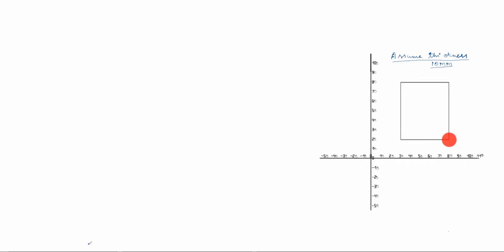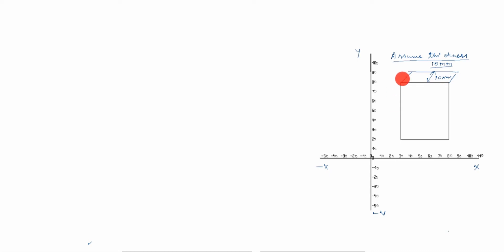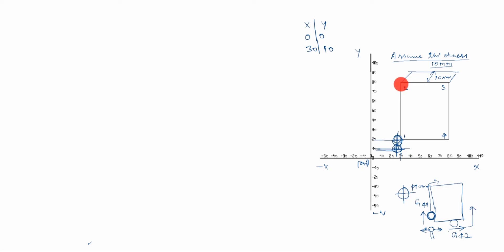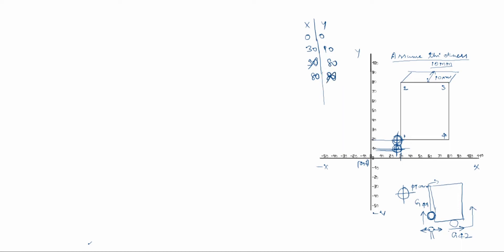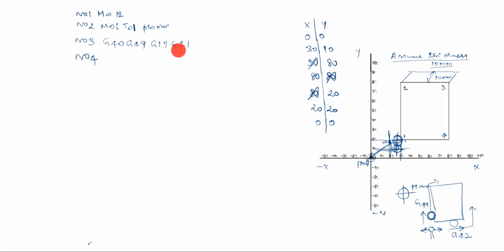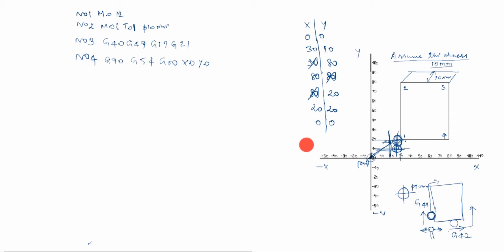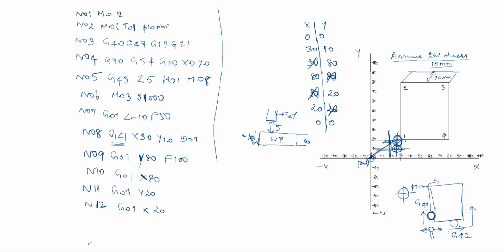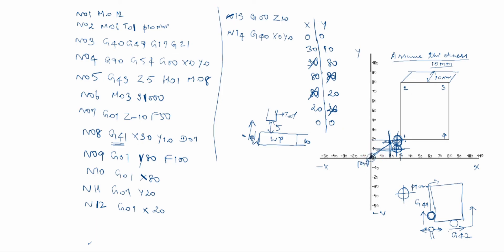G41 Cutter Compensation Program / Cutter Radius Compensation / Basic CNC Milling Program / G40 Code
Cutter Compensation in CNC programming / G41 Cutter Compensation Left Program / Basic CNC Program

G83 Deep Hole Drilling Cycle / G83 Canned Cycle Program / CNC Drilling Cycle / G Code Programming